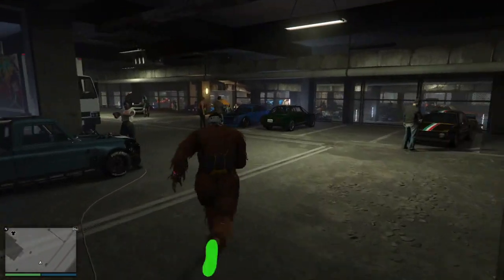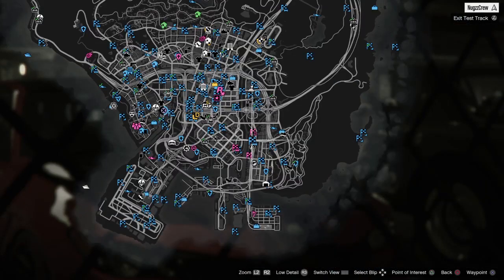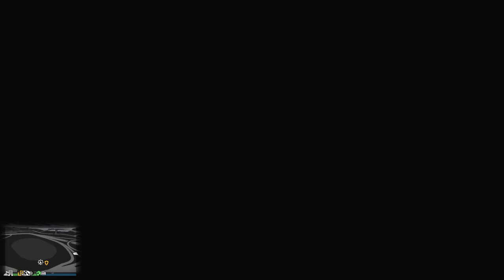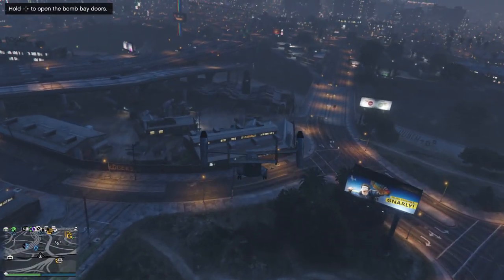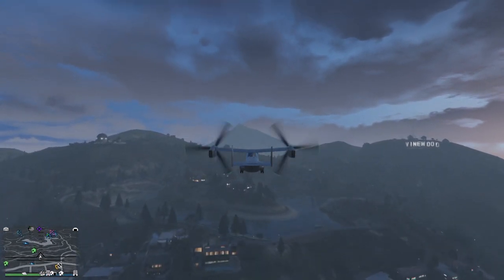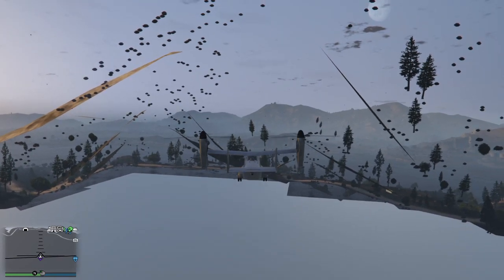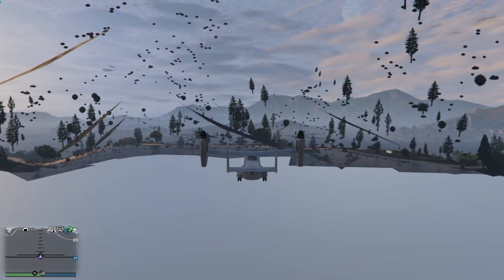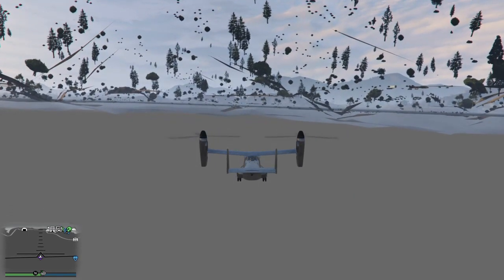Grand Theft Auto V Online: How To Give Avengers To Friends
DMO Avenger Drop PLEASE USE Avenger 3 in Save Editor

Official NugzzCrew YouTube page

We are professional gamers, artists, & creators forming an alliance throughout the GTAV community. Creating & Distributing Limited; Rare Modded Cars + Accounts, While Showcasing: All Working Fast-n-Easy Legit Money Grinds & Tech Support Tutorials with Numerous Collaborations & 𝙴𝚡𝚌𝚕𝚞𝚜𝚒𝚟𝚎 𝙸𝚗-𝙶𝚊𝚖𝚎 𝙶𝚕𝚒𝚝𝚌𝚑𝚎𝚜 via Daily Live Stream!